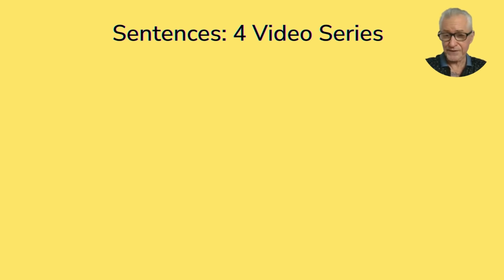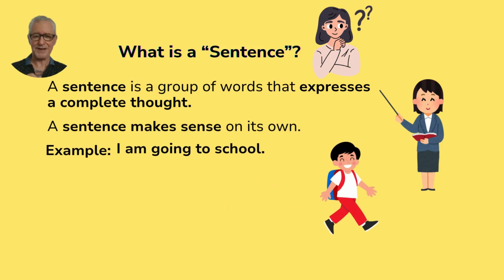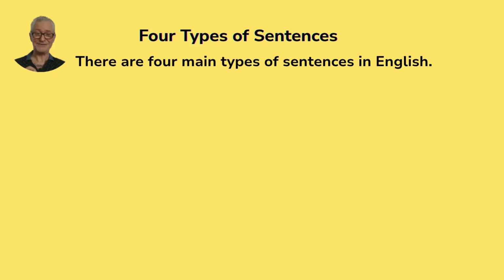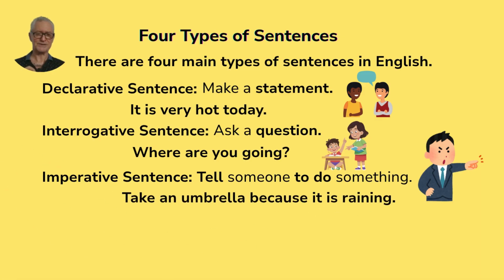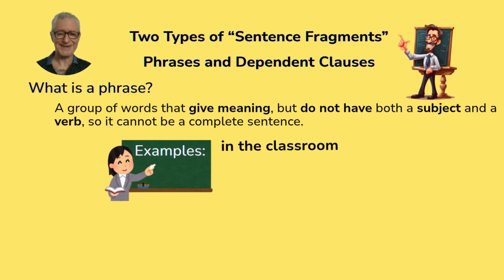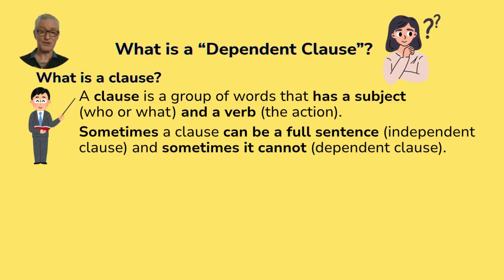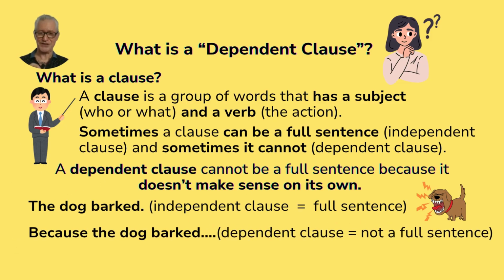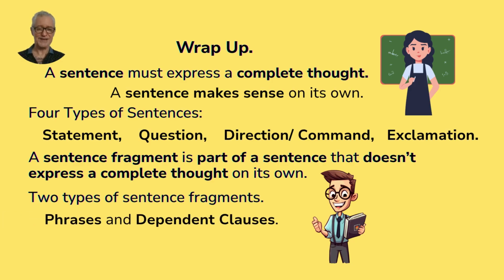Sentences 1: What Is a Sentence? Types of Sentences & Sentence Fragments Explained.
In this video, we explore one of the most important building blocks of English — the sentence! ✍️

You’ll learn:
✅ What makes a complete sentence (and what doesn’t!)
✅ The four types of sentences — declarative, interrogative, imperative, and exclamatory
✅ How to recognize and fix sentence fragments, phrases, and dependent clauses

We’ll look at clear examples and easy explanations to help you write and speak English correctly and confidently.

Perfect for MYP Language and Literature students or anyone learning English as a second language who wants to improve grammar, writing, and sentence skills.

🎯 By the end of this video, you’ll be able to identify, understand, and use complete sentences clearly and correctly!